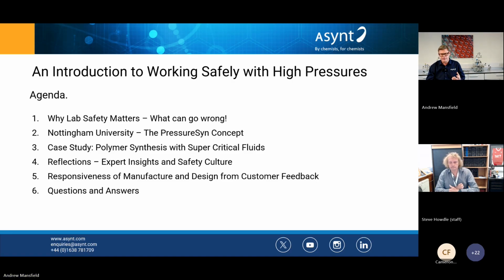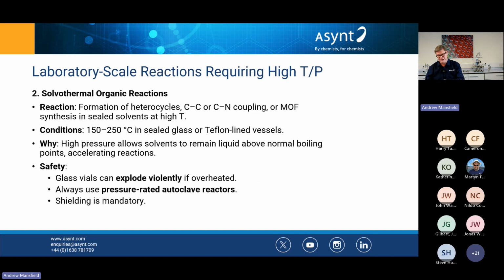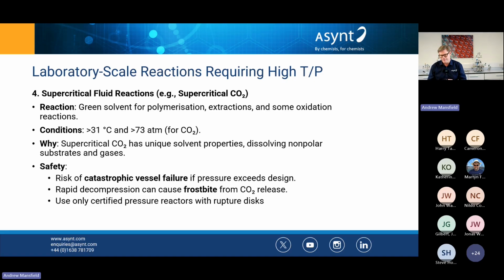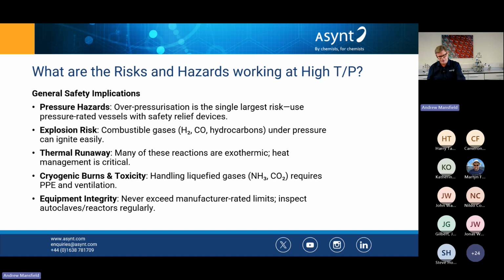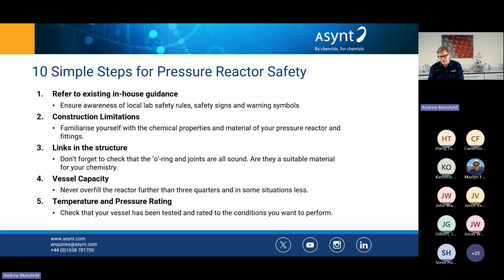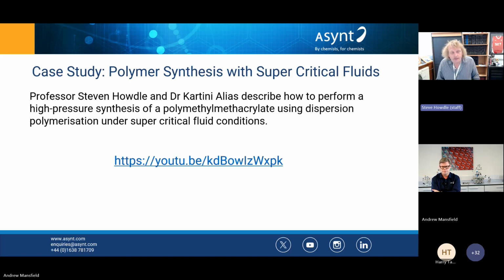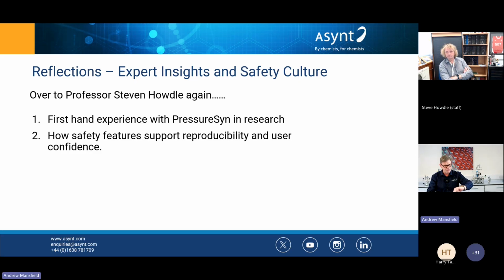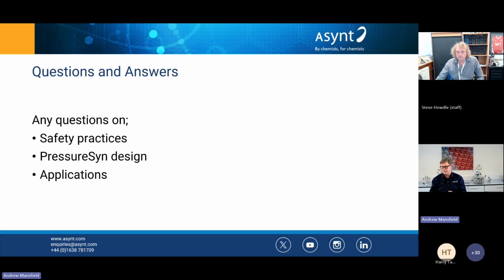Working Safely with High Pressure in the Lab | Webinar | Lab Safety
This webinar featured guest speaker, Professor Steve Howdle, from the University of Nottingham. Key best practice guidance focussed on ways chemists working at high pressure can improve lab safety, and considerations to bear in mind when designing a pressure system.

Included in this free, on-demand lab safety webinar:
- What can go wrong
- Straight-forward safety steps to follow
- Alternative apparatus configuration
- Expert insights and safety culture

The Asynt team are highly experienced at specifying, manufacturing, and maintaining laboratory pressure reactors.  From small, single position pressure vessels to complex systems, we're here to help.